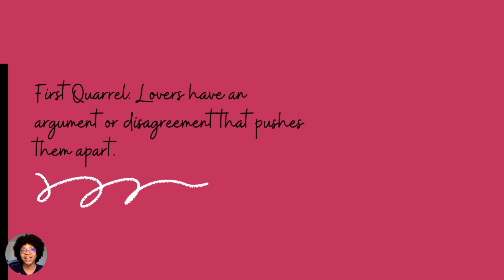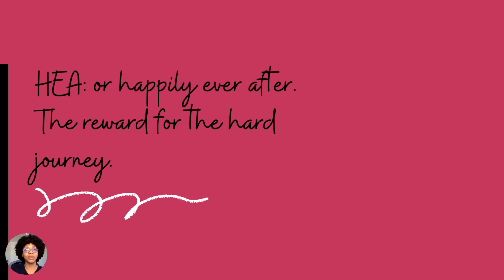Romance that Beat.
Do you plot? In this video, I reveal the beats I use to plot a romance novel.